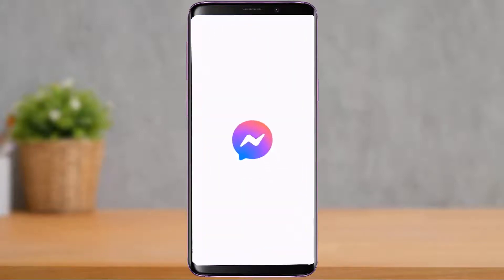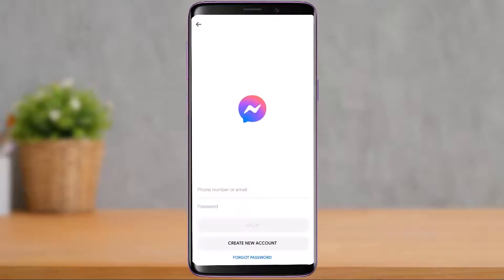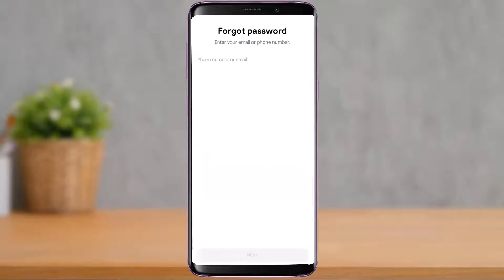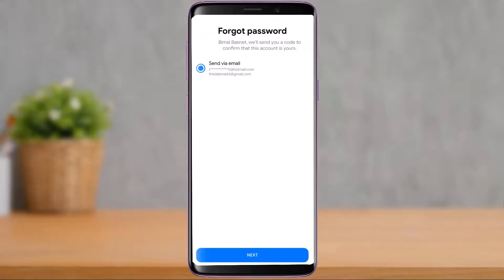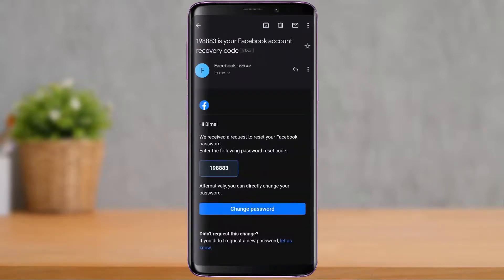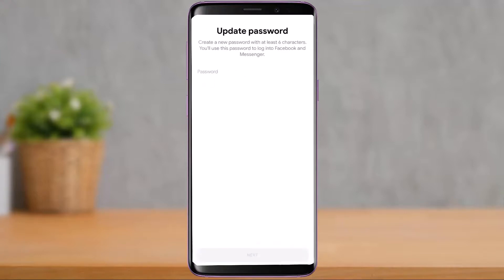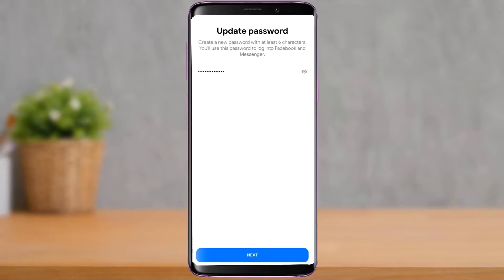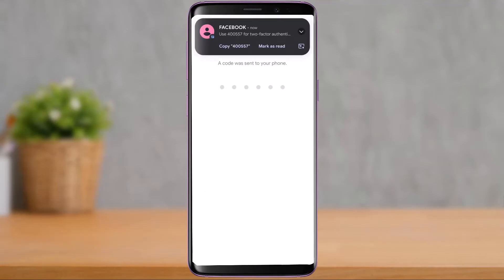How To Reset/Recover Forgotten Messenger Password !!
In this tutorial video, I will quickly guide you on how you can reset or recover your forgotten messenger password.

Without a Facebook account, you can reset a Messenger password by clicking on your profile image in the top left corner of the app. After scrolling down, you'll discover Account settings on that page. You can select Passwords from the Account Settings menu. When you select that option, three windows will appear with the options "Current Password," "New Password," and "Re-type New Password." Once those boxes are filled, you're done.

What you can also do is:
1) Open Messenger and tap on the Login button
2) Select Forgot Password
3) Enter your email or phone number to verify it
4) Verify using reset link or OTP code
5) Enter a new password and save it.

0:00 Introduction
0:24 Update Messenger App
1:24 Reset/Recover Messenger Password
2:03 Verify Email or Number
3:22 Choose New Password
3:59 Outro: Final Verdict